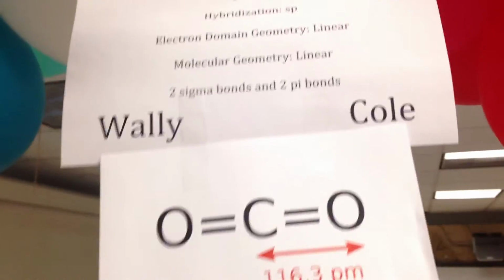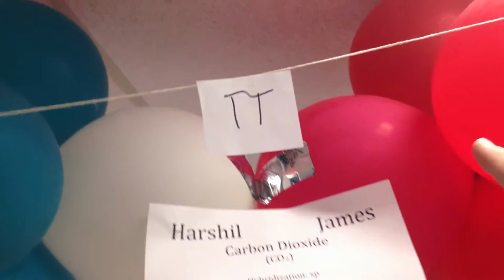Bonding Orbitals Balloons 1314